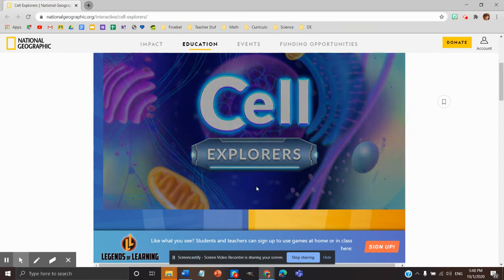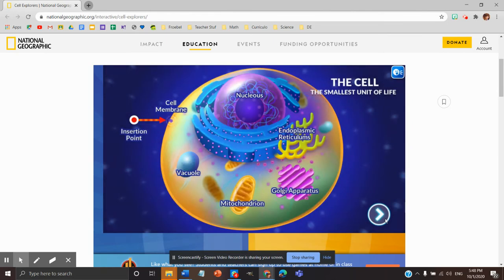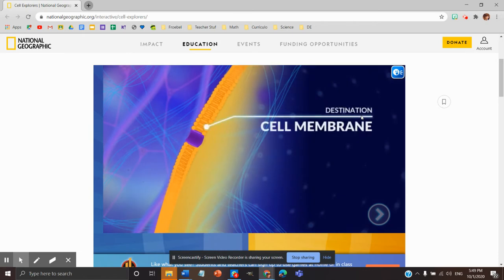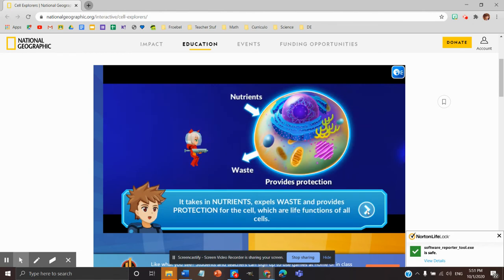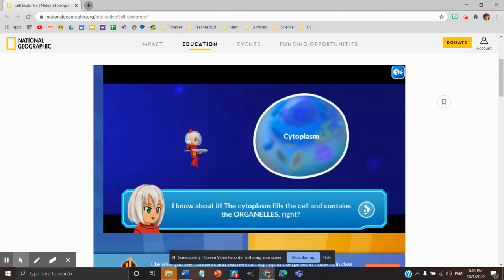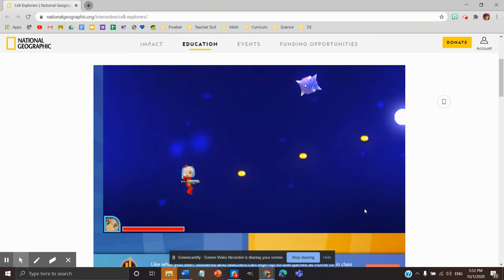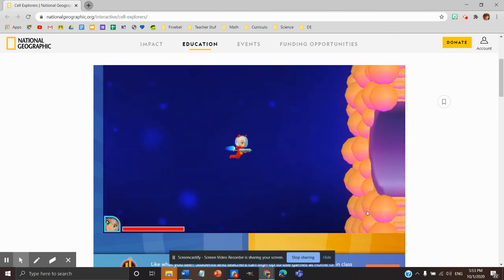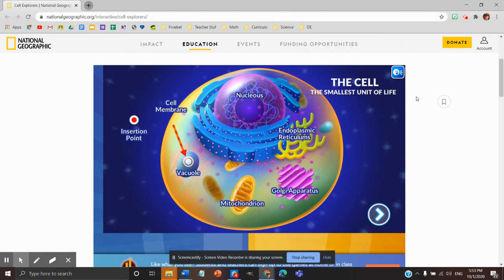Science - Cell Explorers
The evil Mr. X released a dangerous virus and hid the antivirus formula inside the organelles of a cell! Special agent Luca has volunteered to be micronized and enter the cell. Help her search for the formula while Hooke, her partner, provides information about cell structures and their function!